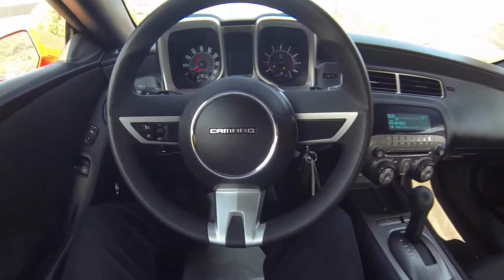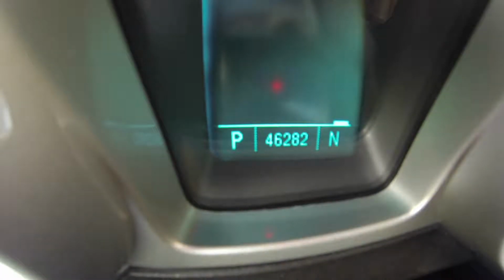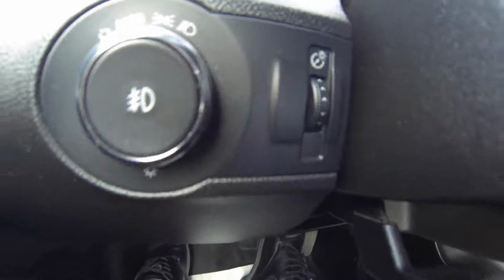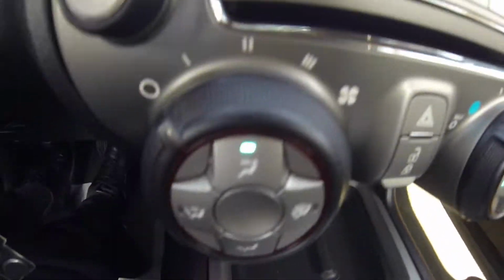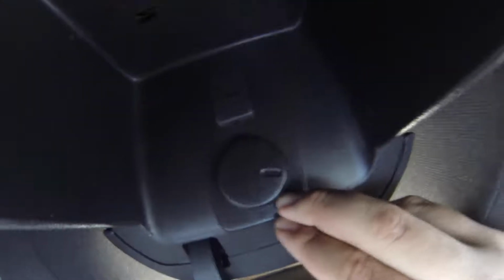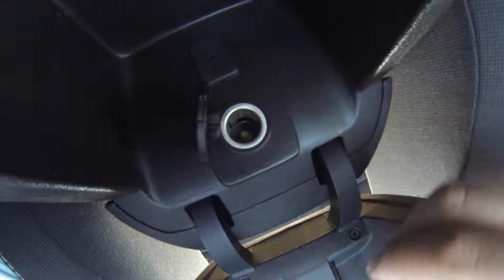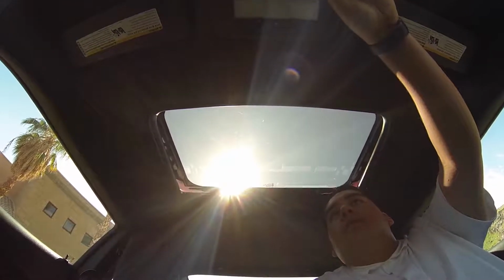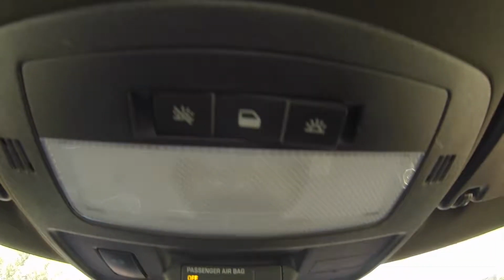2011 CHEVROLET CAMARO COUPE 1LT Stock: 17-3034A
Year: 2011
Make: Chevrolet
Model: Camaro
Engine: 3.6 V6
Miles: 46,282
Stock: 17-3034A

Spotless! Rolling back prices** Very Low Mileage: LESS THAN 47k miles** Includes a CARFAX buyback guarantee.. Where are you going to stumble upon a nicer Camaro at this price? Nowhere, because we've already looked to make sure. Safety equipment includes: ABS, Traction control, Curtain airbags, Passenger Airbag, Front fog/driving lights...Other features include: Power locks, Power windows, Air conditioning, Cruise control, 3.6 liter V6 DOHC engine... Some vehicle options and other vehicle specifics may not be listed or described, please call to verify equipment before you make a drive - we are here to offer the most honest, transparent vehicle purchase you've every experience. Experience 77+ years of same-Family ownership, there is a difference. Thank you for looking.